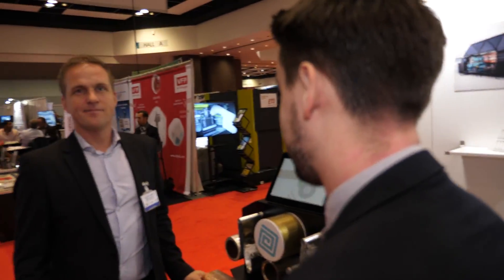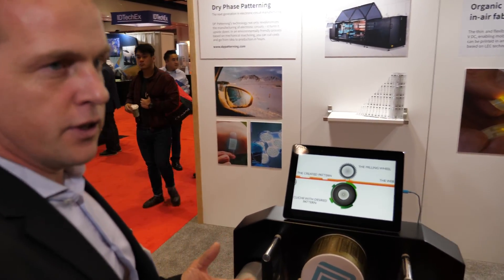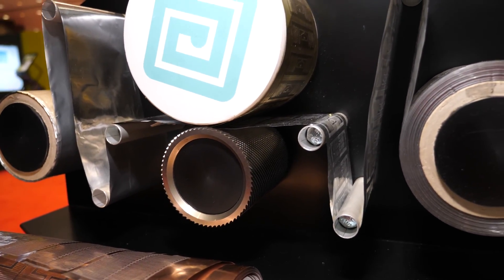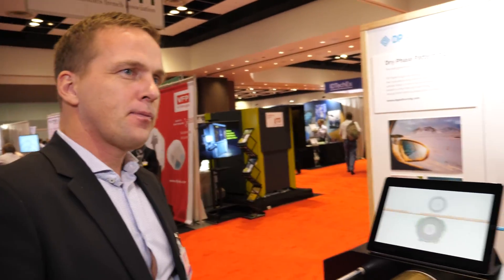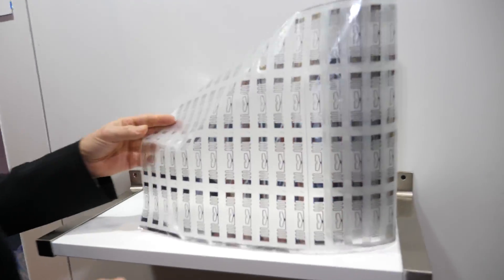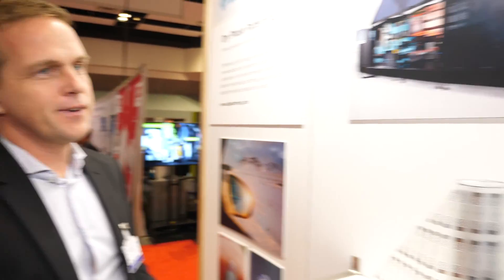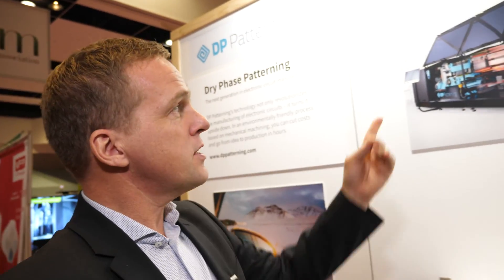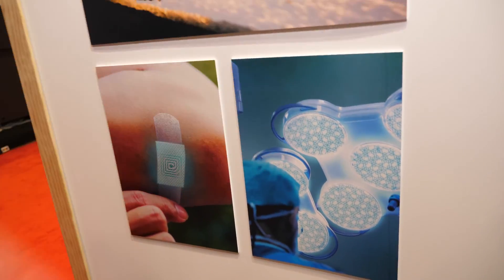DP Patterning Flexible Printed Circuit Boards without any Chemicals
DP Patterning AB was founded in 2013 and is a spin-off from the Swedish Research Institute, RISE. Driven by science, innovation and research, they develop products that turn the manufacturing of electronic circuits upside down - and let you go from idea to production in hours.

DP Pattering delivers complete machine solutions for Flexible-PCB production, fully compatible with SMT production. Their clean, environmentally friendly production method lets you manufacture FPCBs with no hazardous chemicals. Cut costs and shorten the supply chain, while maintaining intellectual property rights and quality control.
Originally developed for printed electronics applications, their technology was first launched for the RFID and automotive markets.